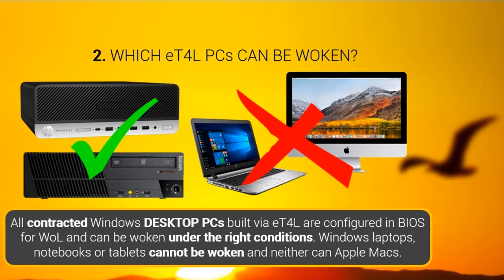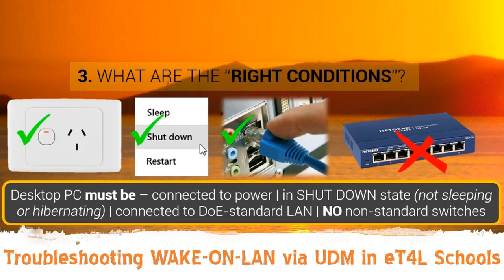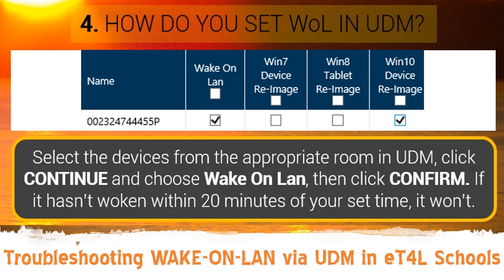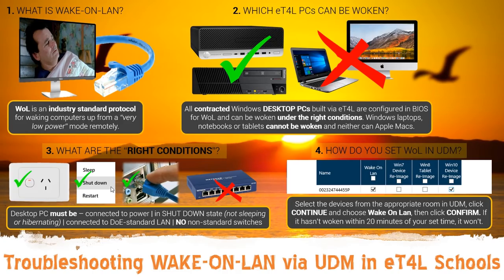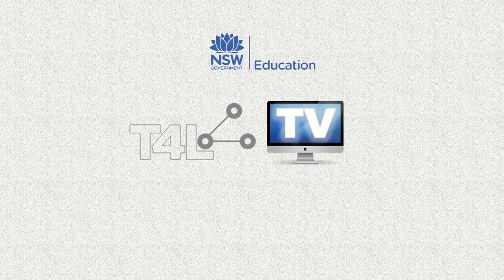Troubleshooting Wake On LAN in UDM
A quick video from T4L TV about the Wake On LAN option in UDM as part of eT4L Services.  You can download/print a copy of the one page infographic